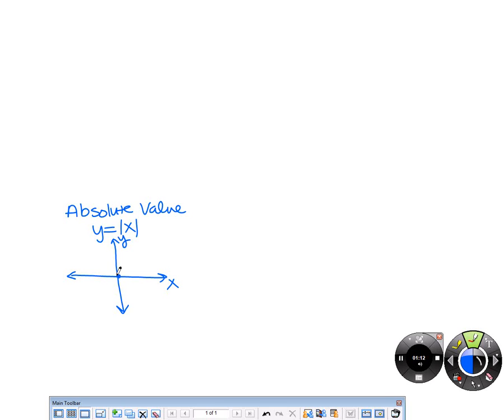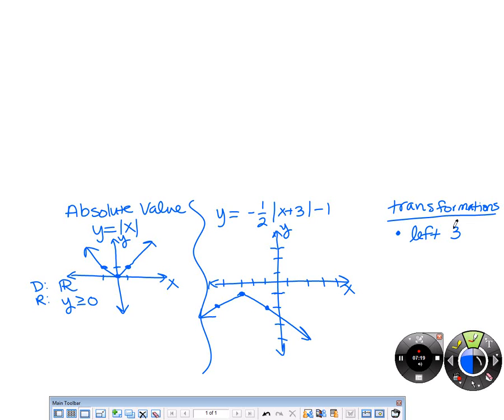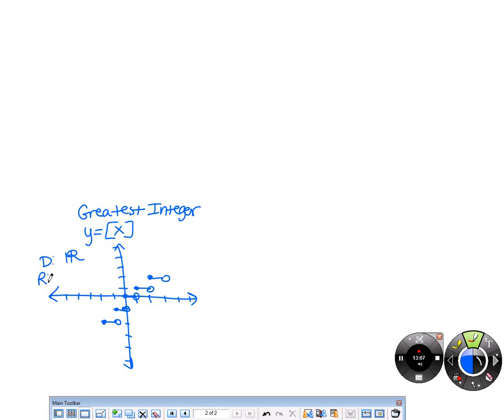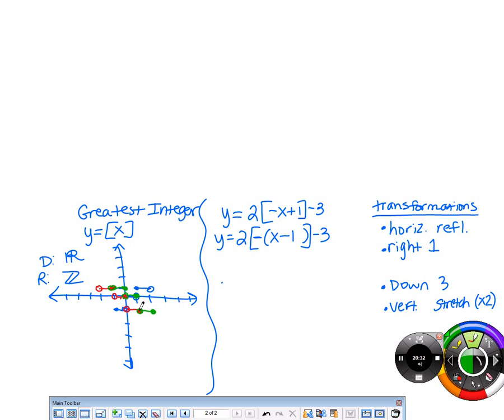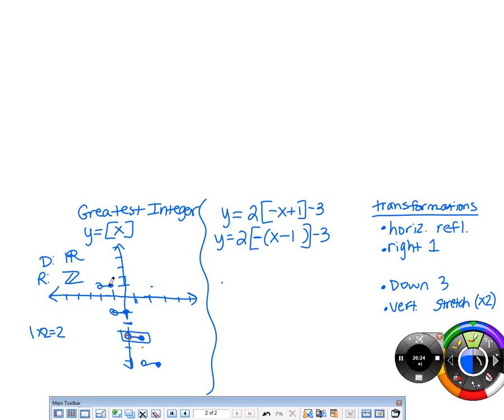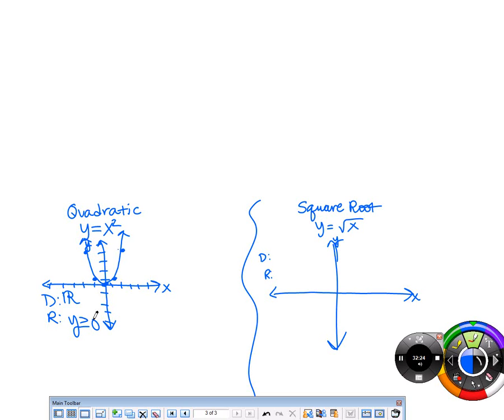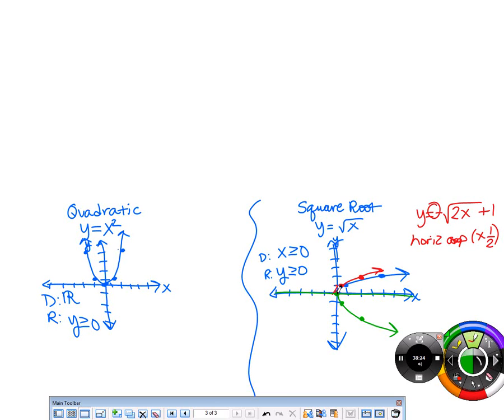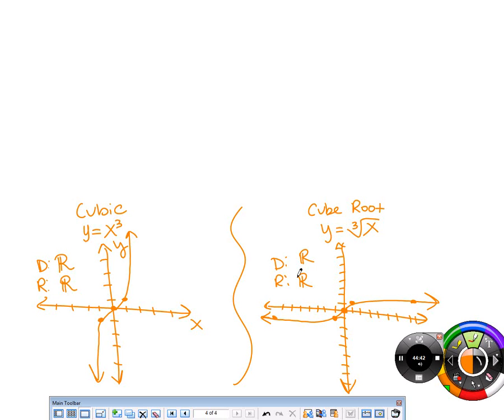parent functions for organizer